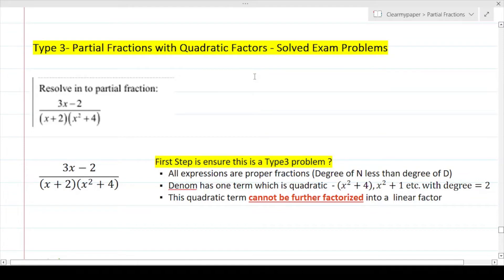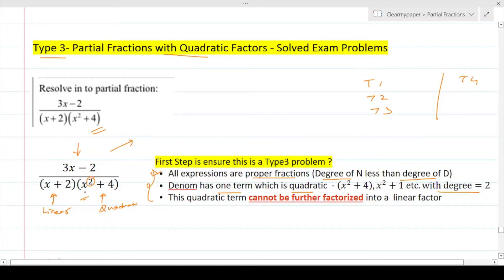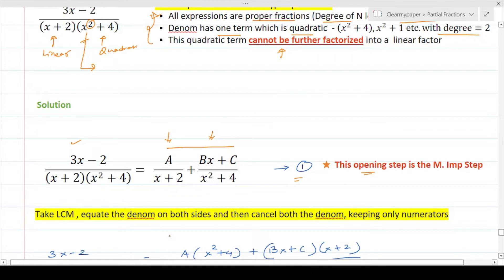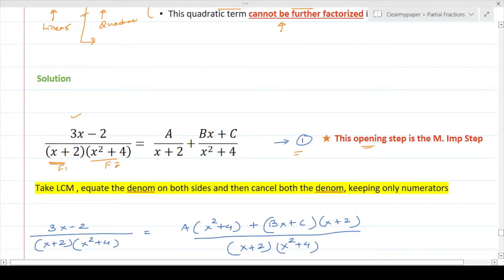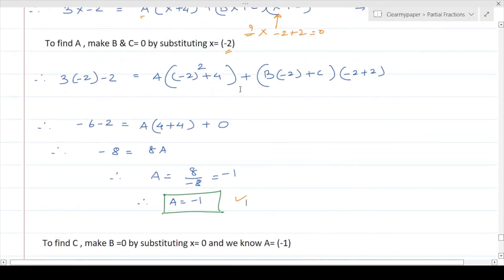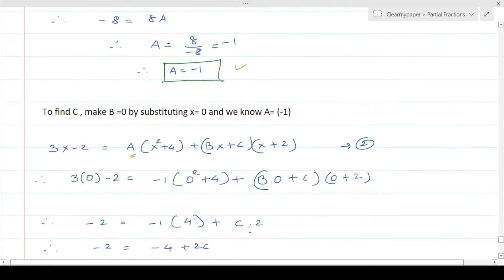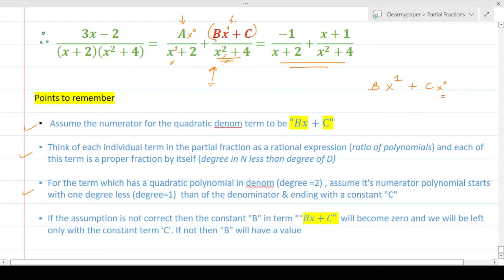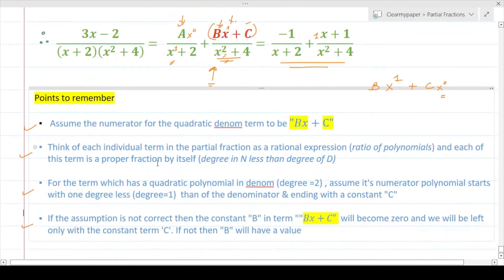Ep14 Type3 Partial Fractions with Quadratic Factors Solved Exam Problems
The concepts on videos are applicable for all students with the relevant syllabus but the focus is going to be on First Year Diploma Engineering Maths MSBTE 22103 Sem 1 from an exam stand point of view
Started this new series - clearmypaper for 1st year Diploma students. Focus now is for BTE Maharashtra. Paper code is 22103. However the concepts and explainations can be useful for any student studying this topic, esp all the diploma polytechnic students from other states

The content will comprise of
1. History of the topic (Just for fun. Can be skipped)
2. Concepts and Intuitive way of thinking abt a concept
3. Exam Questions solved from last 4 question papers. Hints to identify a problem and able to start solving it
4. Overall Syllabus and studycum Scoring Strategy.. Easy ways to clear the paper and and move on

clearmypaper team